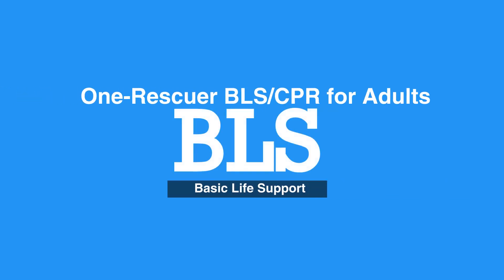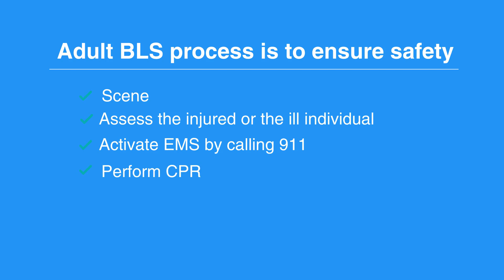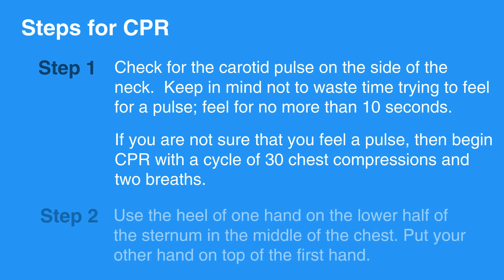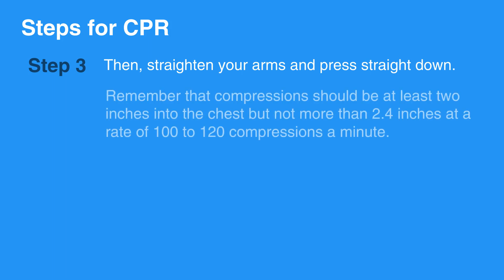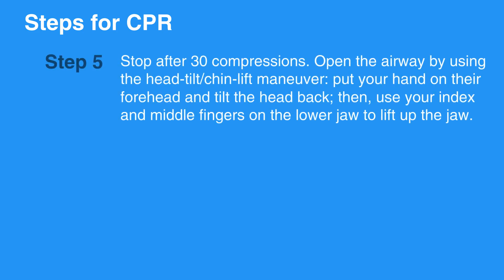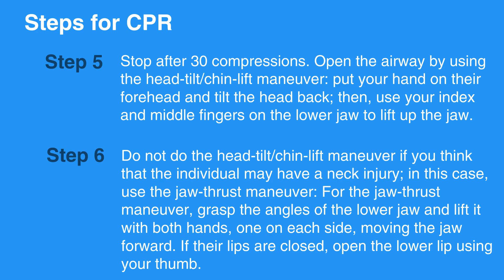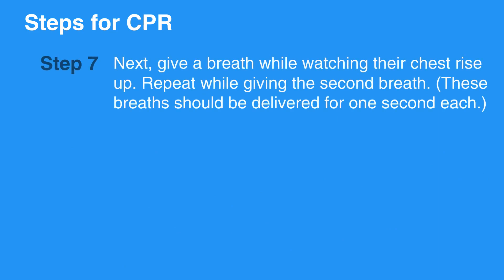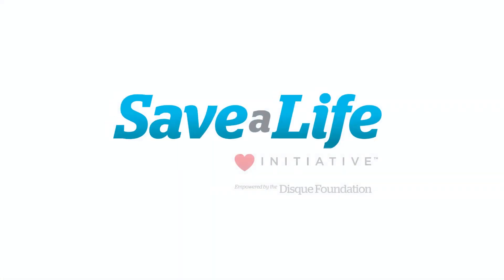2a: One-Rescuer BLS/CPR for Adults (2026)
The first lesson in chapter 2. This lesson discusses the BLS process and CPR steps associated with adults in a one-rescuer situation. The process is explained step-by-step, beginning with a situational assessment. Proper CPR steps are reviewed and explained.

"The general adult BLS process is to ensure safety of the scene, assess the injured or ill individual, activate EMS by calling 911, perform CPR, and defibrillate.

Now let’s review the CPR steps.

Start CPR by checking for the carotid pulse on the side of the neck.  Keep in mind not to waste time trying to feel for a pulse; feel for no more than 10 seconds. If you are not sure that you feel a pulse, then begin CPR with a cycle of 30 chest compressions and two breaths.

Next, use the heel of one hand on the lower half of the sternum in the middle of the chest.

Then, put your other hand on top of the first hand.

Then, straighten your arms and press straight down. Remember that compressions should be at least two inches into the chest but not more than 2.4 inches at a rate of 100 to 120 compressions a minute.

Make sure that between each compression, you completely stop pressing on the chest and allow the chest wall to return to its natural position. Do not lean or rest on the chest between compressions; that can keep the heart from refilling blood between each compression.

Stop after 30 compressions. Open the airway by using the head-tilt-chin-lift maneuver: put your hand on their forehead and tilt the head back; then, use your index and middle fingers on the lower jaw to lift up the jaw.

Do not do the head-tilt/chin-lift maneuver if you think that the individual may have a neck injury; in this case, use the jaw-thrust maneuver: For the jaw-thrust maneuver, grasp the angles of the lower jaw and lift it with both hands, one on each side, moving the jaw forward. If their lips are closed, open the lower lip using your thumb.

Next, give a breath while watching their chest rise up. Repeat while giving the second breath. (These breaths should be delivered for one second each.)

Resume chest compressions. Switch quickly between compressions and rescue breaths to minimize interruptions in chest compressions."